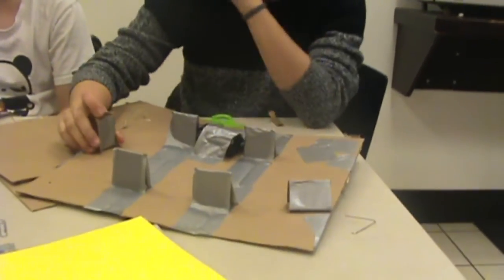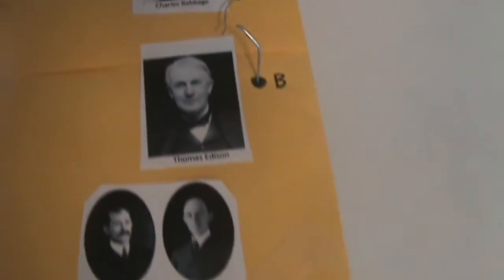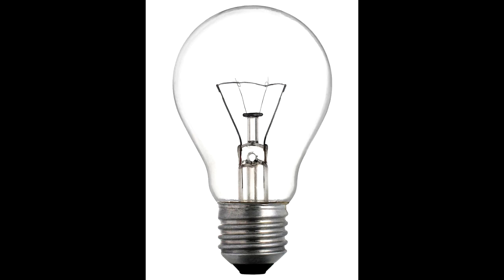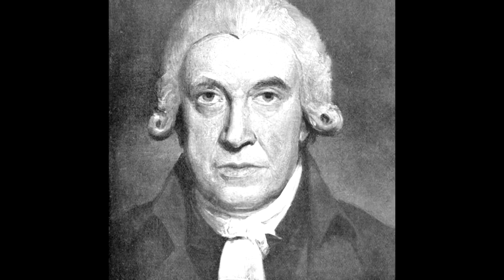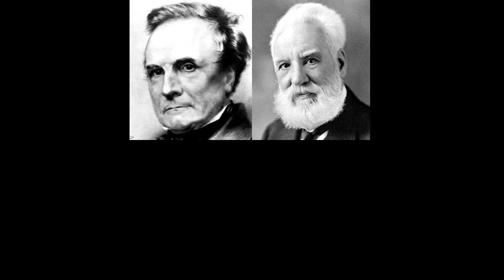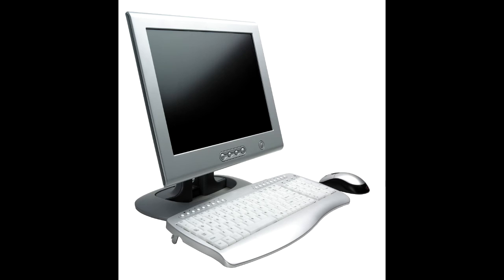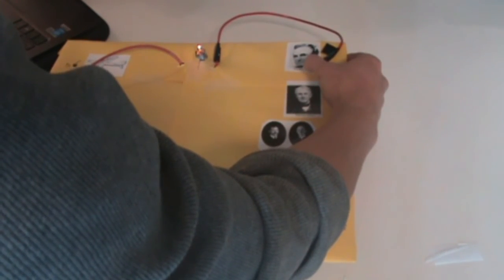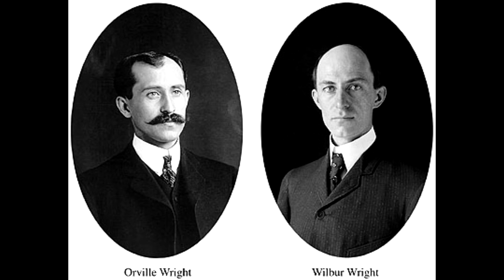Electric Quiz Board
CSE 1001 Video Project with Team Fear the Engineers.